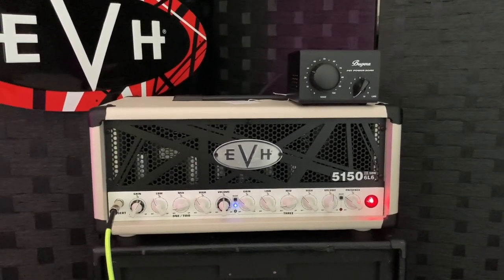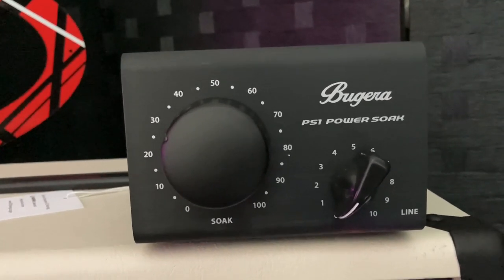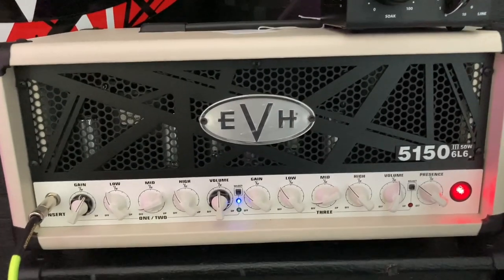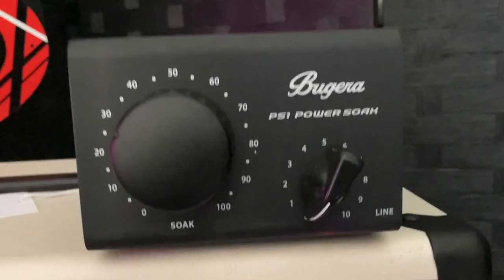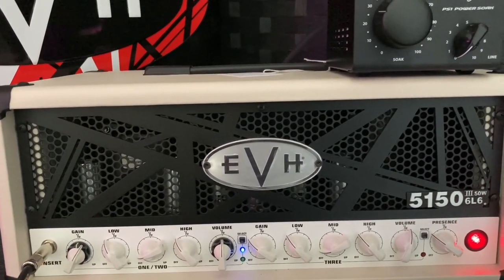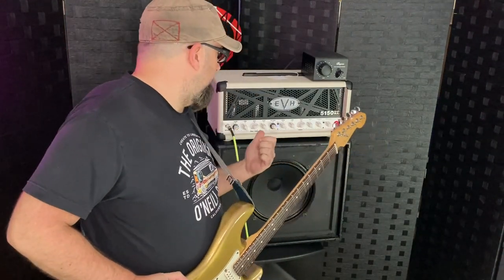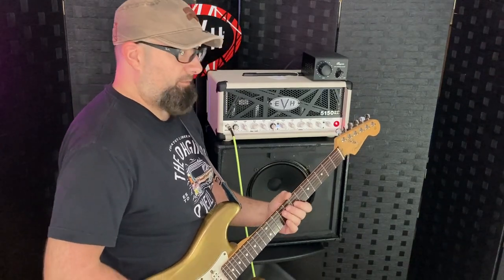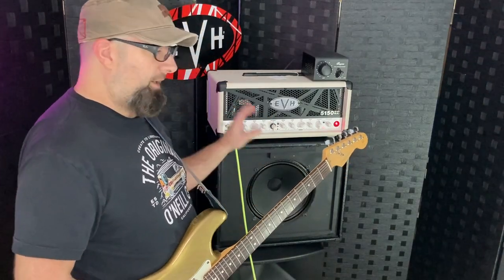Bugera PS1 Power Soak Attenuator Soldano Design Review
Check out my review about the Bugera PS1 designed by Soldano !